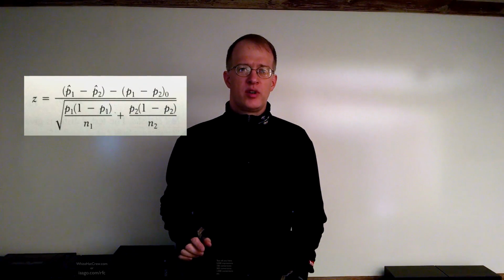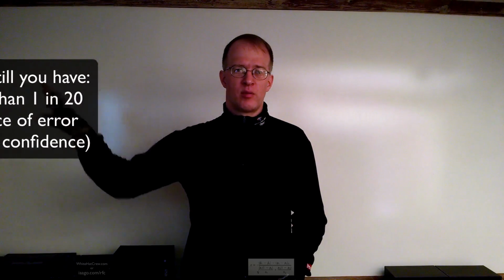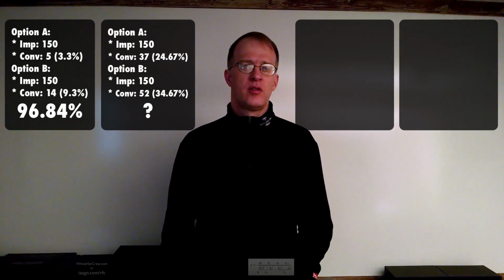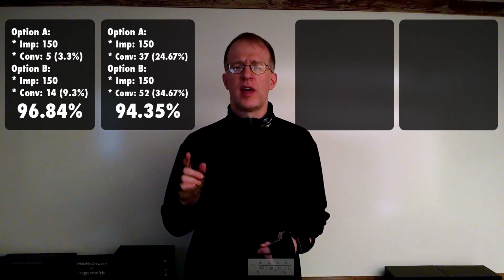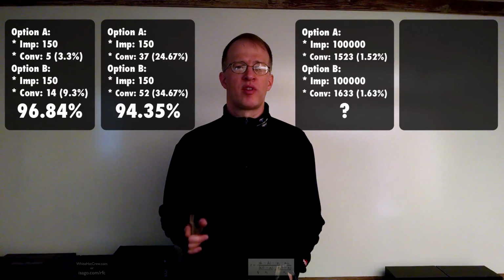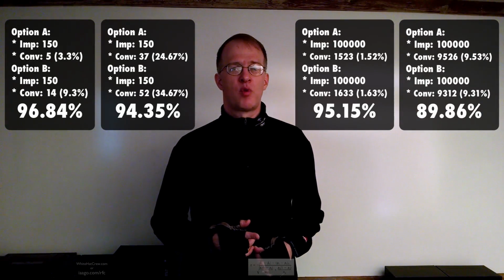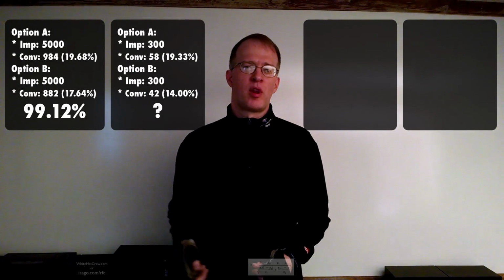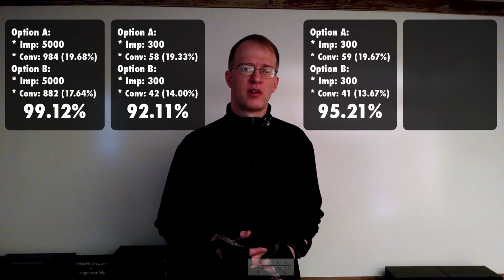dangers of split testing without statistical analysis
If you're split testing without doing proper statistical analysis of your numbers, you run a significant risk of misinterpreting the results and making wrong decisions. As this video demonstrates, common rules of thumb for how long to run a split test often lead to incorrect results.

If your split testing tools don't provide statistical analysis, use my free split test analyzer to ensure that you're making the best possible calls and not losing money by following flawed rules of thumb